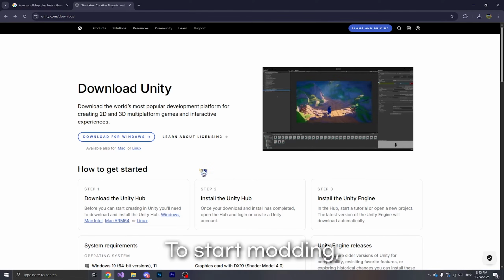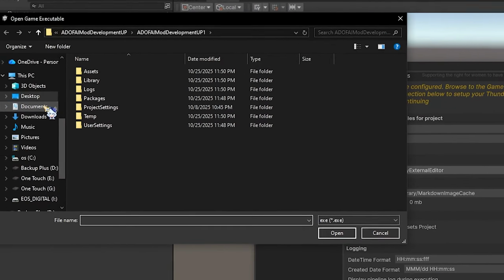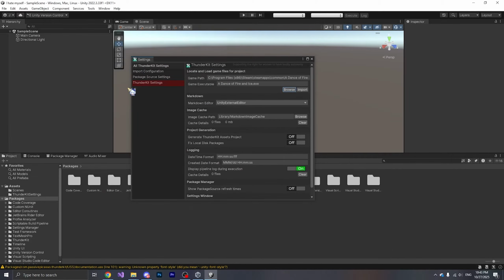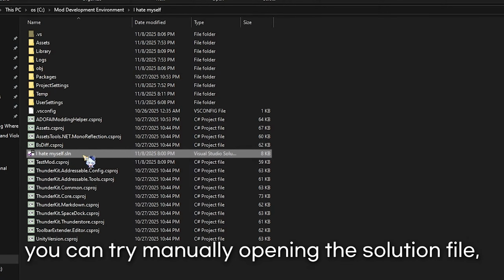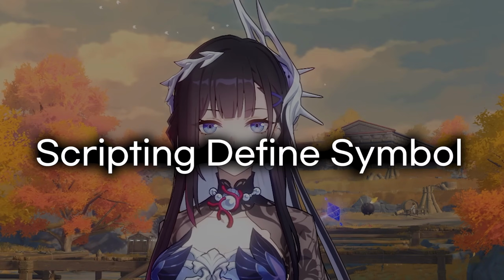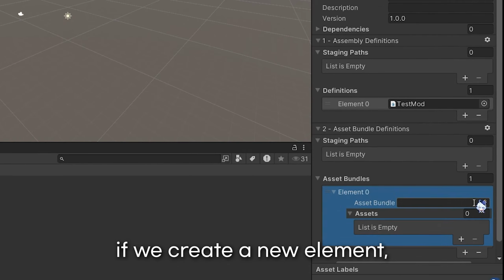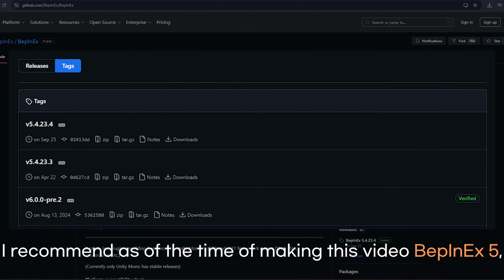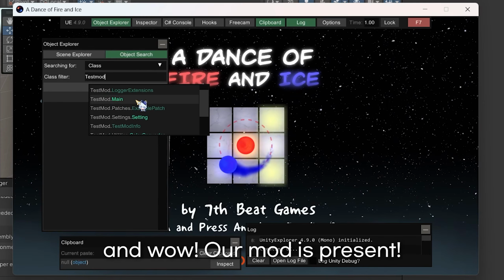Guide on how to set up an ADOFAI modding environment.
Missing Information: Looking back, this IS quite important. To decompile and read the game's code, look for the assembly "Assembly-CSharp.dll" inside "common\A Dance of Fire and Ice\A Dance of Fire and Ice_Data\Managed" and drag that file into your decompiler. Once decompiled, you can now freely explore the game's code. Additionally, that assembly holds 90% of the game's code. So always reference it!!

Finally after 2 months of working, this abomination is done. The story on how I ended up here is pretty interesting, not going to lie. When I first got access to TUFHelper as a developer, that's when I got to try Thunderkit and there I realized how much potential this has for ADOFAI Modding. So after some time of using Thunderkit, I grew annoyed at how inefficient it can be, so I started working on a Unity Plugin, and so ADOFAI Modding Helper was born. With this in mind, I can not not publish this and here we are today! Hope you guys enjoy the video and merry christmas!

Currently, external links aren't allowed for me, so apologies.

Harmony: harmony.pardeike.net/
BepInEx: docs.bepinex.dev/api/index.html

Video Information:
Recording Software: OBS
Editing Software: Premiere Pro 2022, After Effects 2022
Exporting: Media Encoder 2022

Was it worth it? Probably.